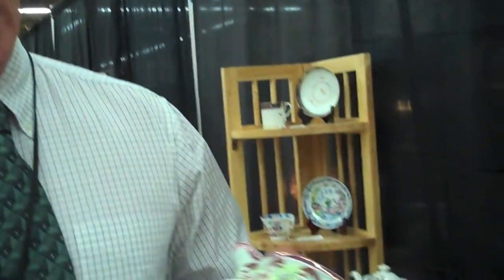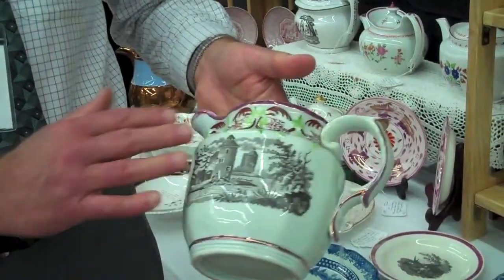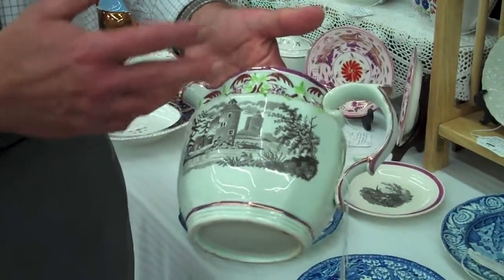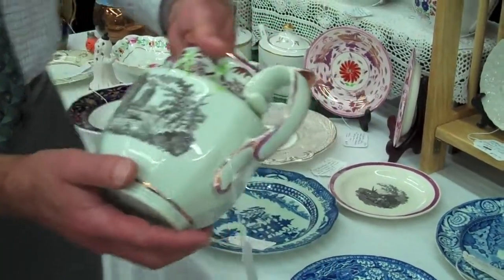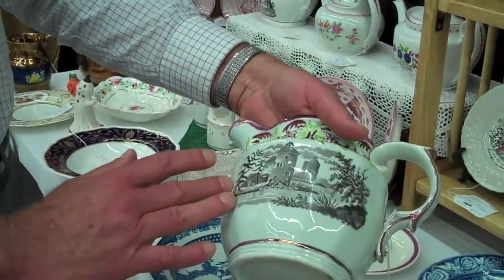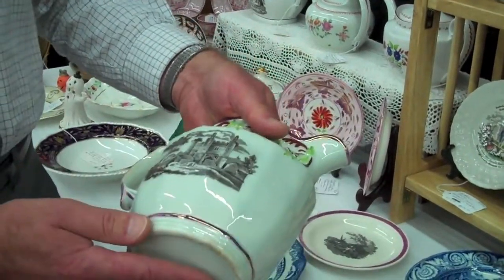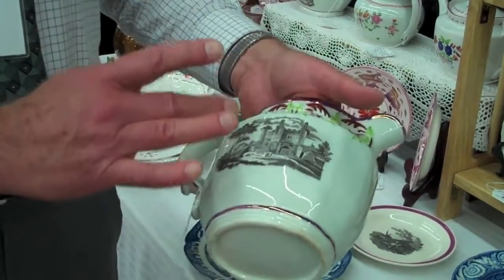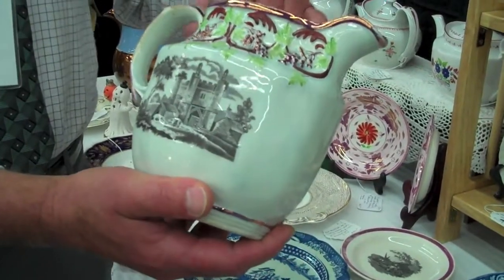Greg Lovell - Gregory Lovell Antiques - Pearlware Enamel Jug c. 1820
Pearlware Enamel Jug c. 1820 shown by Greg Lovell of Gregory Lovell Antiques, Boston, MA at the Boston Antique and Design Show and Sale, Wilmington, MA October 2011